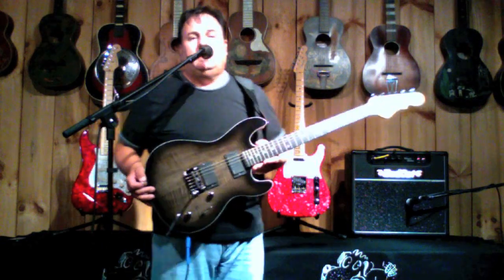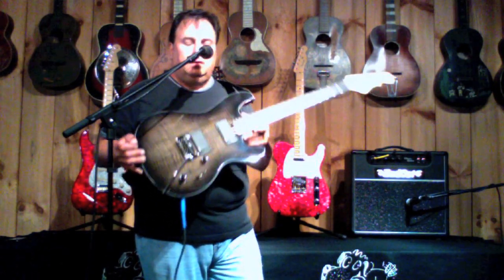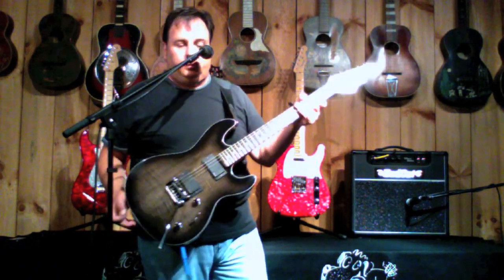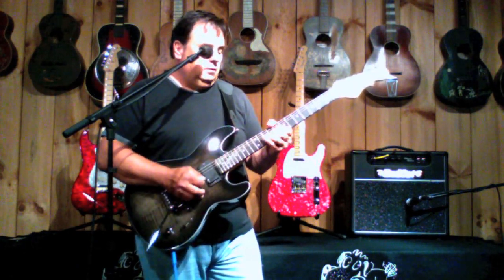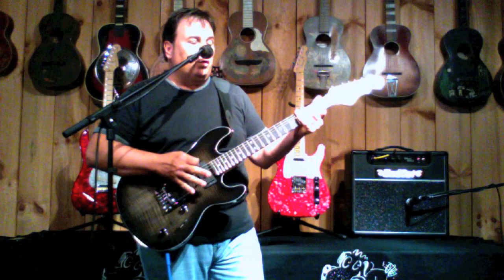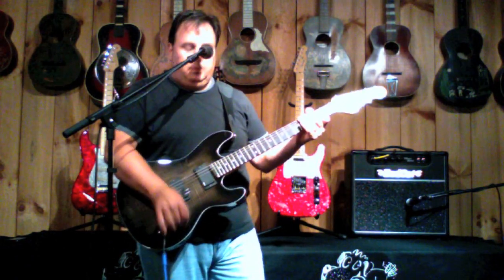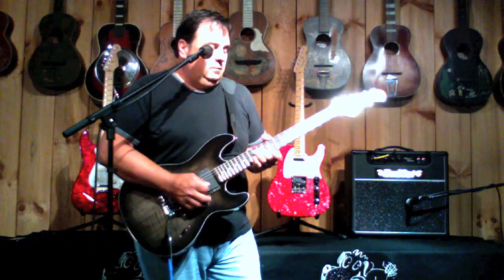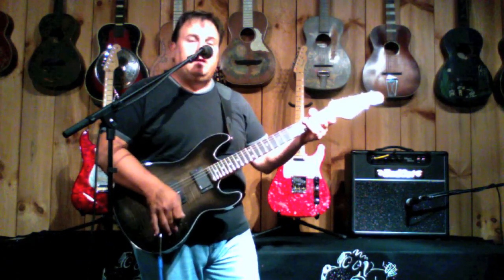Garrett Park Guitars - G&L F100 Charcoal Burst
2002 PRS Custom 22 Artist Package 1-Piece Quilt Semi-Hollow Amber

Played with:
Bad Cat Classic Deluxe Black

Since 1991

Store Hours:
10AM-8PM Monday-Friday, 10AM-5PM on Saturday and closed on Sunday.

New - Used - Vintage - Gear Hard to Find Items